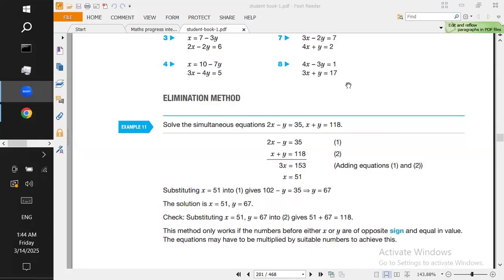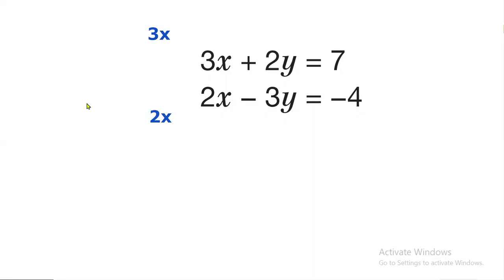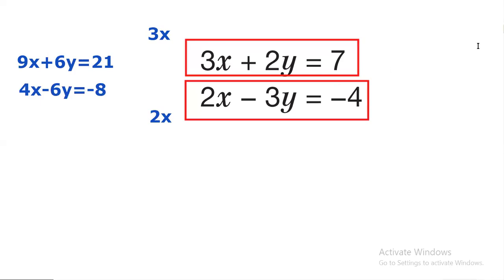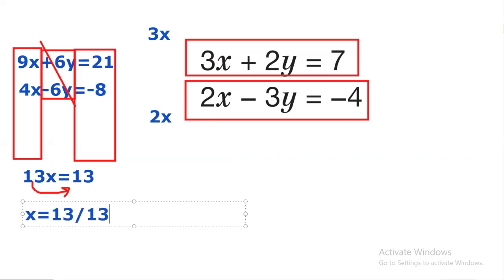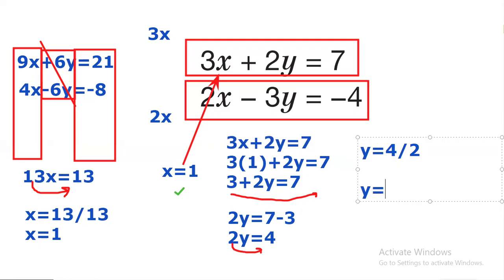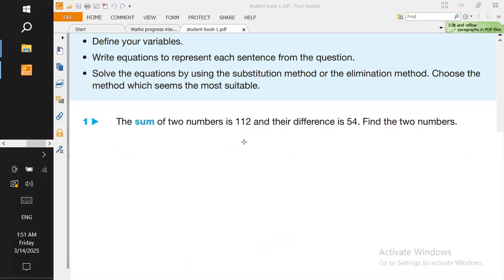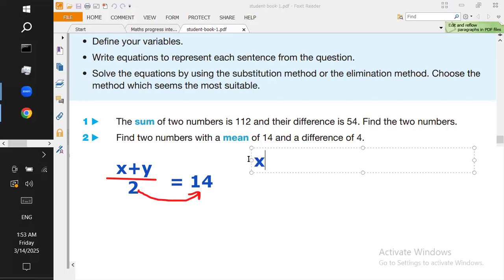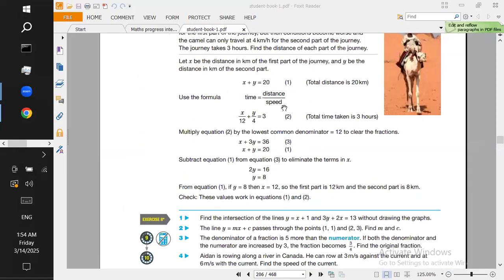Y10 Unit 3 Algebra 3 Simultaneous Equations Elimination Method